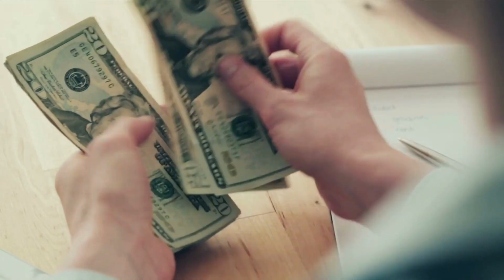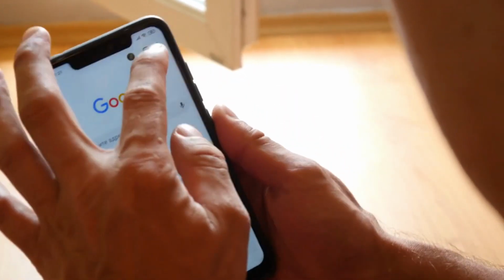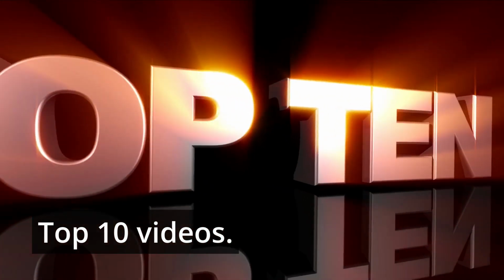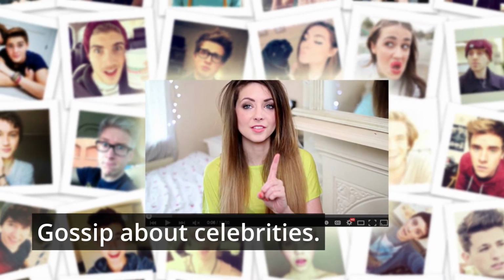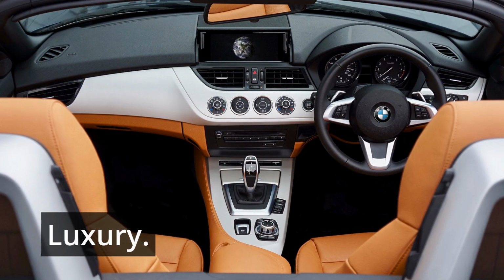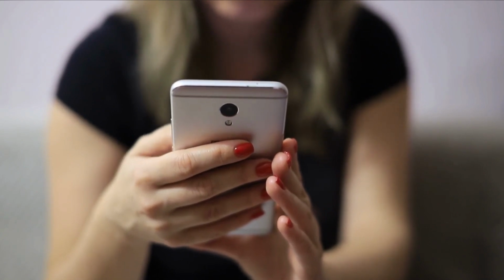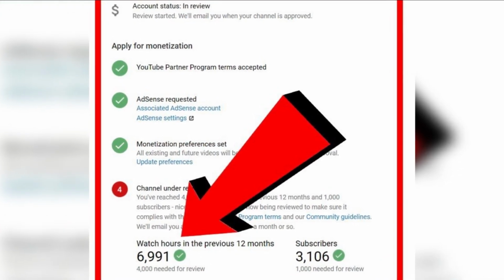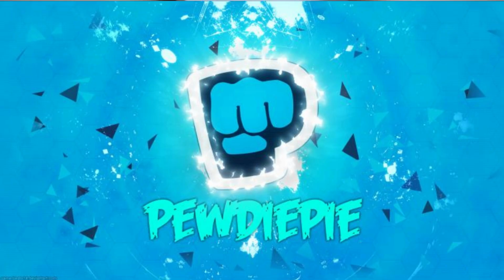How to Start a Cash Cow Youtube Channel in 2022 🐄 Youtube Automation Cash Cow Channels Tutorial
How to Start a Cash Cow Youtube Channel in 2022 | Youtube Automation Cash Cow Channels Tutorial 🥇 CREATE VIDEOS 🟢
Youtube Automation Cash Cow Channels are everywhere, You Can easily start One.

FIND A NICHE. It has to be sothing that you like and enjoy, do some research Make sure it is viable + docompetition research.
CREATE YOUR CHANNEL.  Use a special Gmail account for this.
FIND TOPICS OR SUBJECTS TO YOUR VIDEOS
OUTSOURCE the creation process , you can use your own script or outsource one.
UPLOAD AND OTIMISE the video for SEO: Title , description , Thumbnail,  tags...

✅   PREVIOUS VIDEOS - MUST WATCH

✅   What do you think about youtube automation?
✅   Do you want to start a cash cow channel?
✅   What is a youtube cash cow channel?
✅   How to Find high cpm niche youtube?
✅   In witch niche youtube cash cow channels work best?
✅   Is it easy to start a cash cow youtube channel?
✅   How many cash cow channels do we need to secceed?
✅   Is this channel a youtube cash cow 2022?
✅   How to Find cash cow youtube channel ideas?
✅   What are the best cash cow channel 2022?
✅   how to start a cash cow youtube channel and outsource everything?
✅   is the youtube automation cash cow a good method?
✅   How do you know it is cash cow youtube channel 2022?
✅   can you start a real business with youtube automation channels 2022?
✅   what are youtube cash cow channels supposed to deliver to the viewer?
✅   Are you starting youtube automation 2022?
✅   How do you find this youtube cash cow tutorial?
✅   How to find cash cow videos ideas?
✅   What is your favorite youtube cash cow channel?
✅   What is the best thing about youtube automation cash cow channels?
✅   On what does the youtube cash cow automation relays ?
✅   How will youtube cash cow channels 2022 do?
✅   Can you tell when it is a cash cow youtube channel?